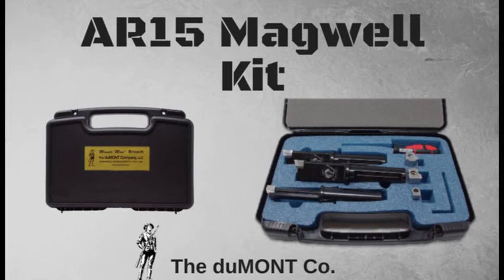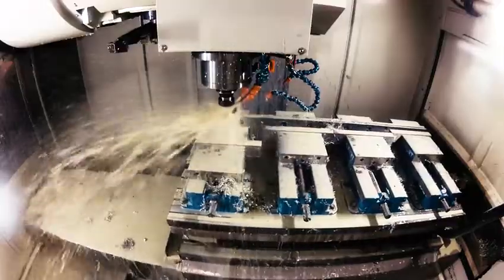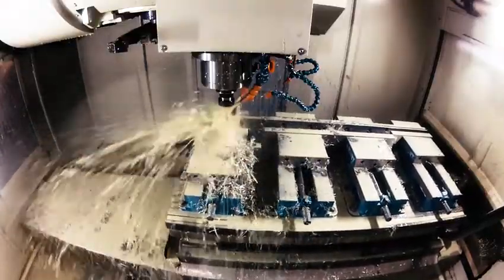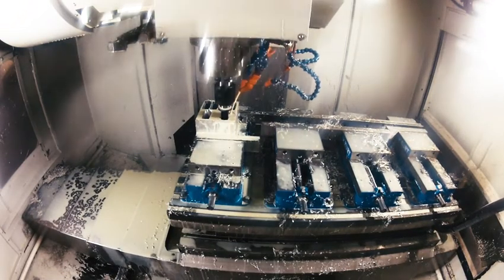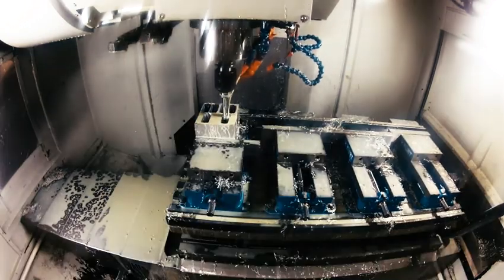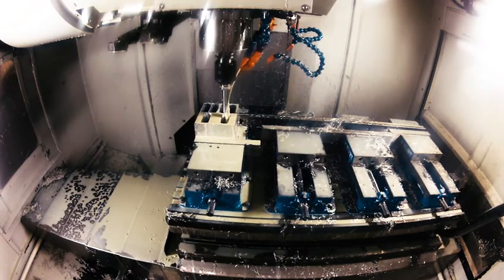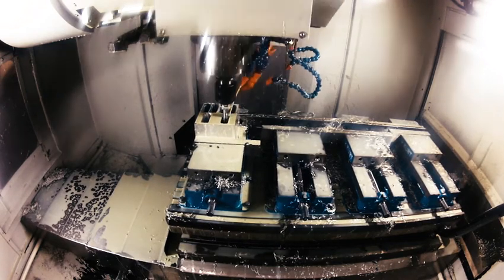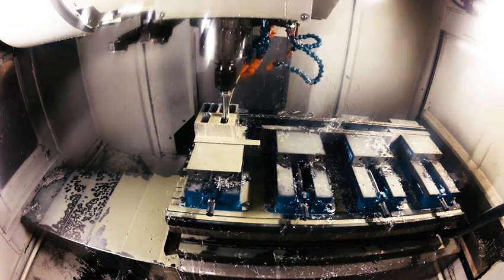The duMONT Company's AR15 Magwell Kit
The duMONT Company’s AR15 Magwell kit allows you to broach within the CNC cycle and eliminates the need of a secondary offline application. Currently, most magwell broaching is done in a two-step process which requires rough milling on the CNC machine, and then finish the magwell on a vertical broaching machine.

The AR15 Magwell Kit saves you both time and money by eliminating the need of a $200,000.00 secondary machine and dedicated machine operator at 40-$60,000 per year. It also eliminates the need to have several $10-$14,000 broaches in inventory.  The Kit allows all broaching to be done within the CNC cycle, and only takes a few extra minutes.

The duMONT Company’s AR15 Magwell Kit comes with two sets of inserts. This ensures that there is no disruption in your work as the inserts can be easily switched. The duMONT Company also offers resharpening services, and stocks replacement inserts for your convenience.

The AR15 Magwell kit can be purchased through your local duMONT distributor. Distributors can be found on the “distributor locator” page at dumont.com or we can help you by giving us a call at .